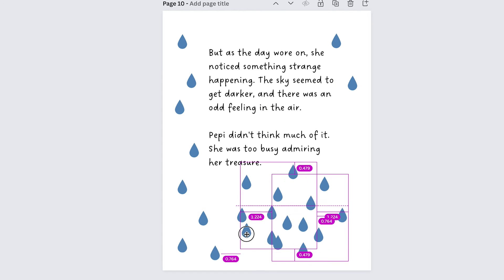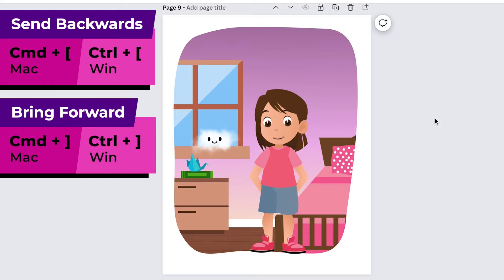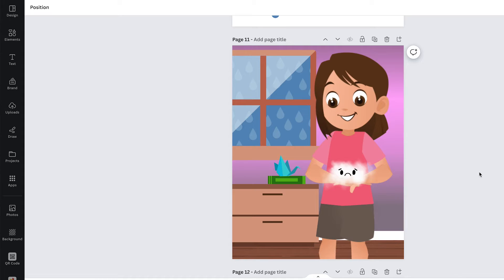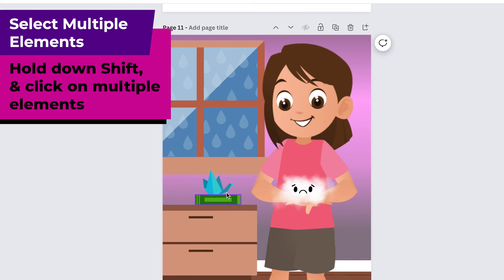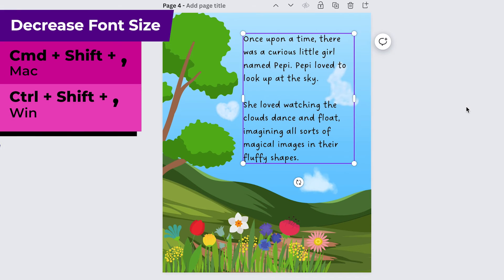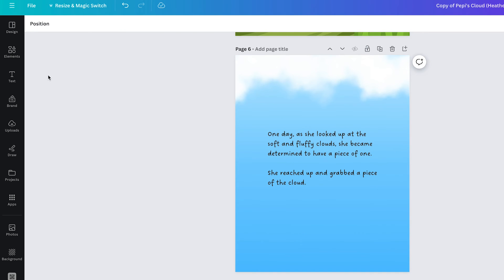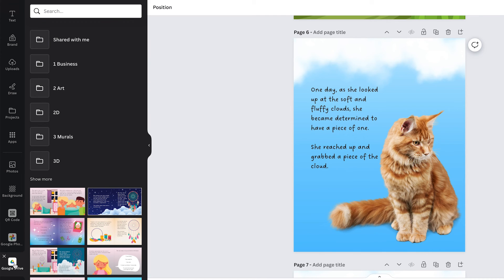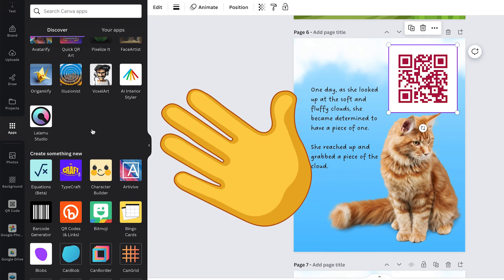Canva Keyboard Shortcuts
Hi, my name is Heather, and today I'm going to share with you the Canva keyboard shortcuts that I can't live without! These are shortcuts that help so much to speed up my workflow and just make designing in the program so much easier and simpler.

⬇️ 📚 MY COURSE! 🎨 ⬇️
I created a course to walk you step-by-step through creating and publishing a children's book in Canva from start to finish!

Here are some tutorials to help you lay out your children's book in Canva: